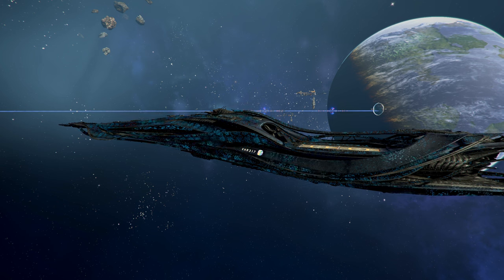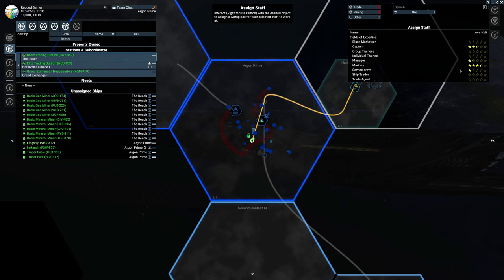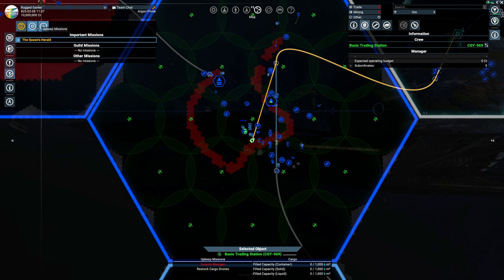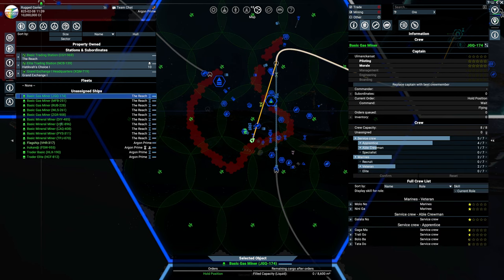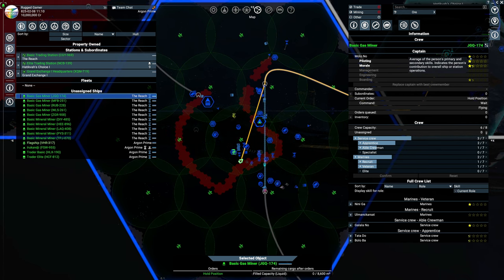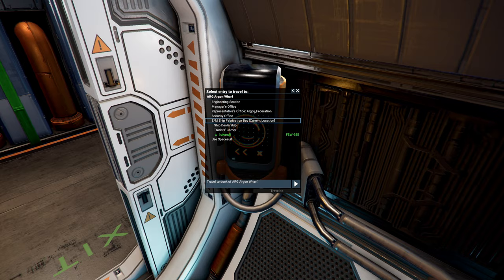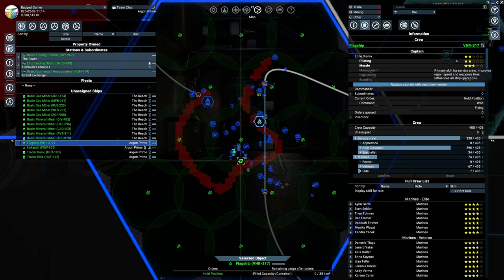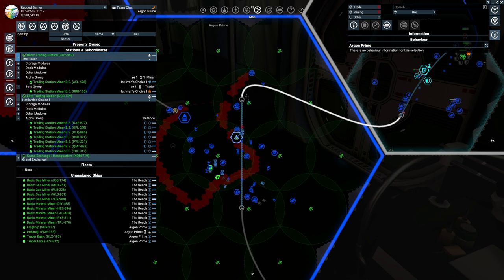X4 6.00 - Guide - Pilot Stars - How to level your Pilot's/Manager's - Kingdom End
In this video, we cover how to level your pilots and managers.